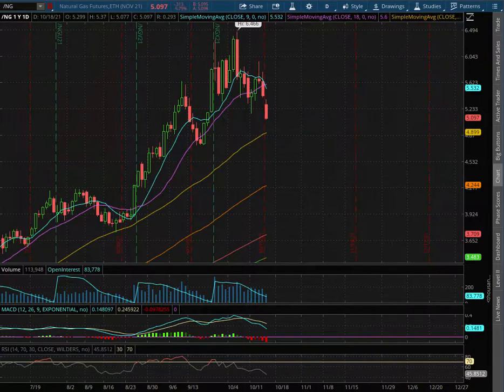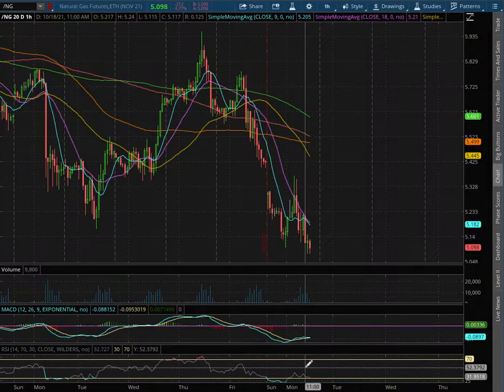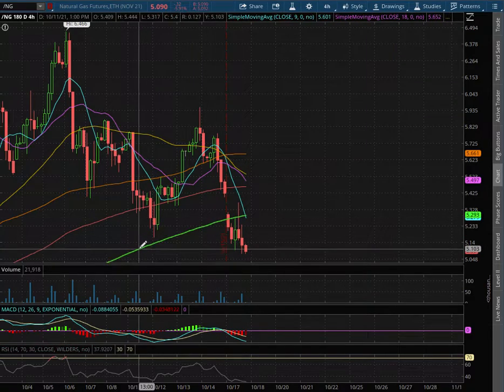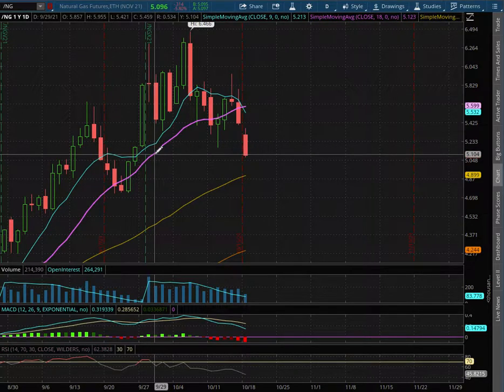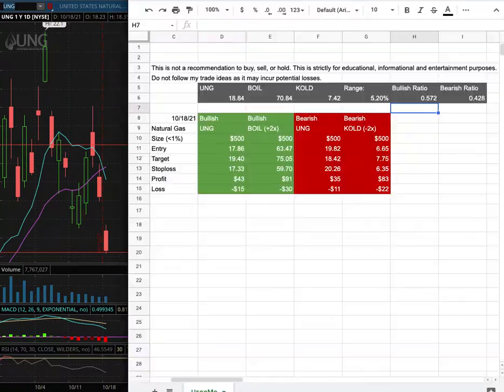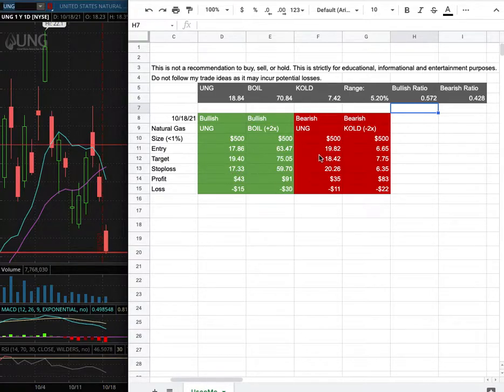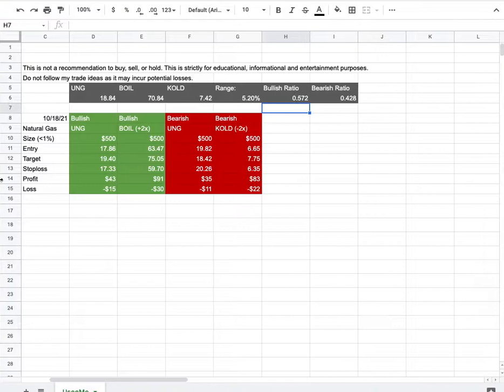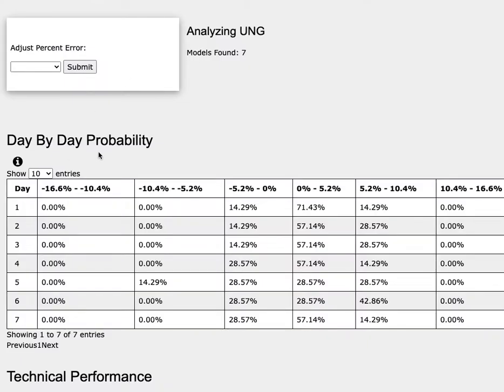Natural Gas (BOIL & KOLD) in 10/18/21 Technical Analysis, Forecast, and Trade Ideas